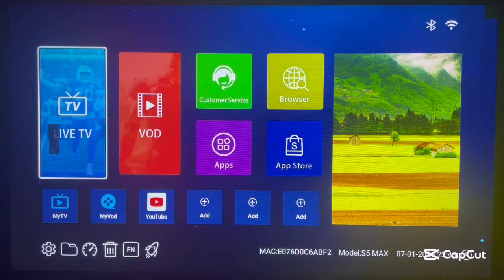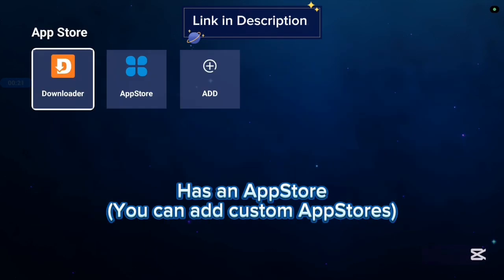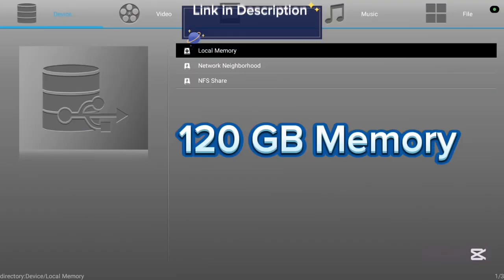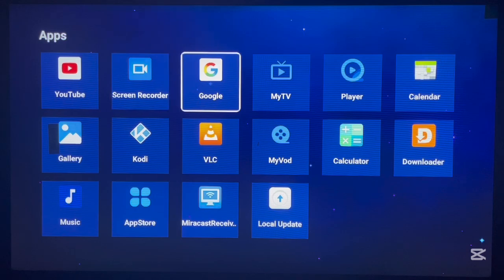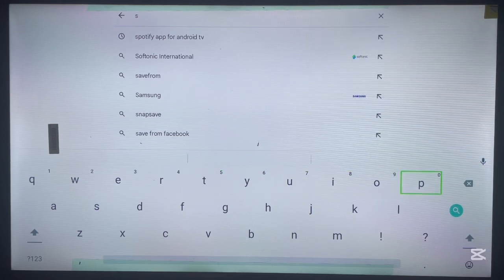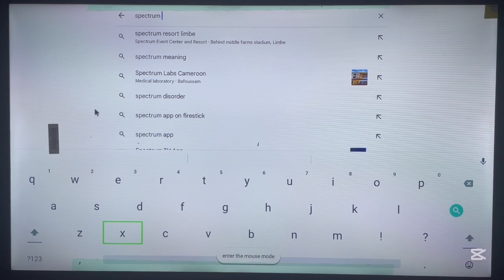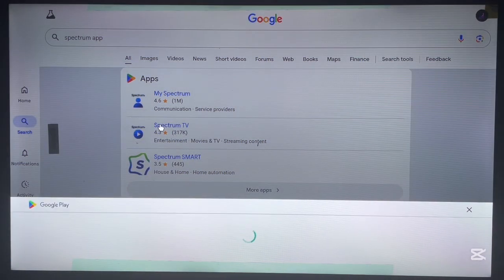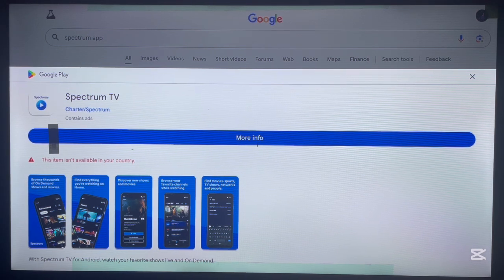How to Install Spectrum TV App on Any Android TV Box (2025 Guide)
🔸 Description:
Need the Spectrum TV app on your Android TV box? This simple 2025 guide shows you how to download and install it step-by-step!